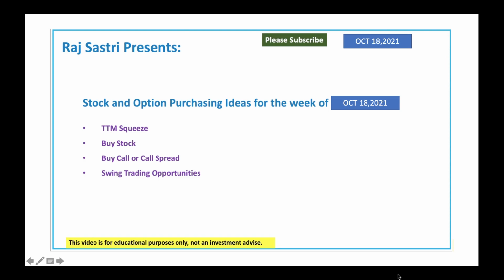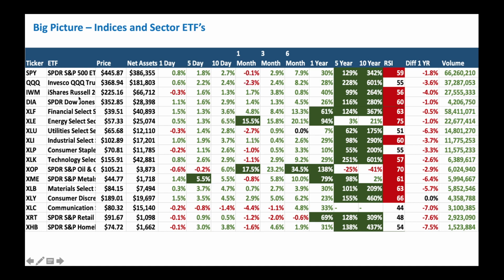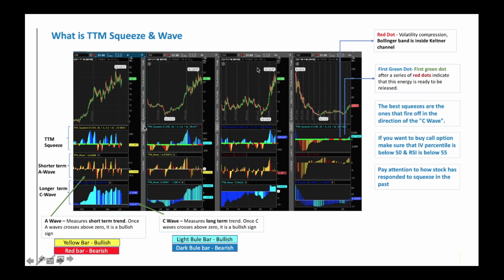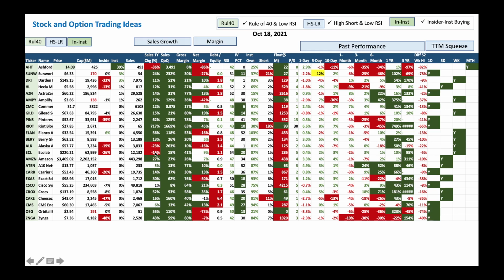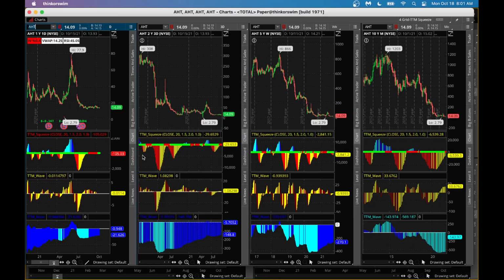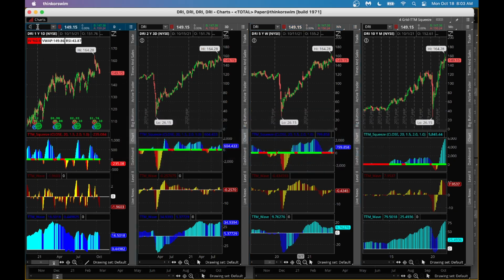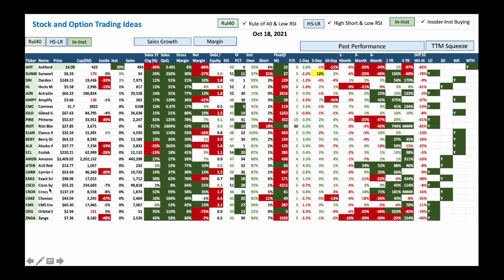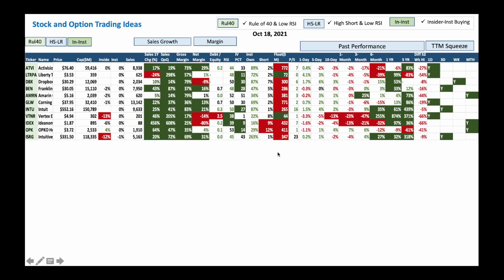TTM Squeeze - Stock and Option Trading Ideas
TTM Squeeze is a great indicator for swing trading. The squeeze takes advantage of quiet period in the market, when the volatility has decreased significantly and the market is building up energy for its next major move higher or lower.
RIOT Riot Blockchain $27.85
CSCO Cisco Systems $55.25
ZNGA Zynga $7.36
ATVI Activision Blizzard $76.40
HL Hecla Mining $5.58
IDEX Ideanomics $1.87
AMZN Amazon.com $3,409.02
PINS Pinterest $52.67
GILD Gilead Sciences $67.63
CARR Carrier Global $53.43
AZN AstraZeneca $60.22
GLW Corning $37.95
DBX Dropbox $30.29
BERY Berry Global Group $63.52
BEN Franklin Resources $30.05
ECL Ecolab $220.21